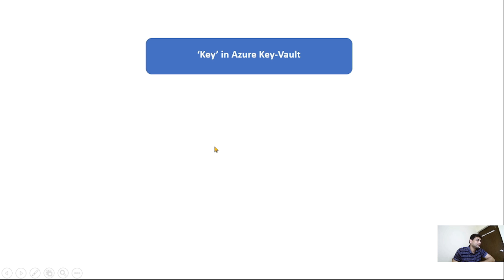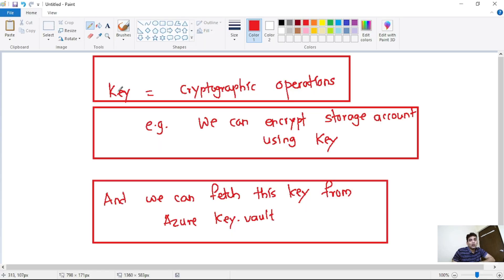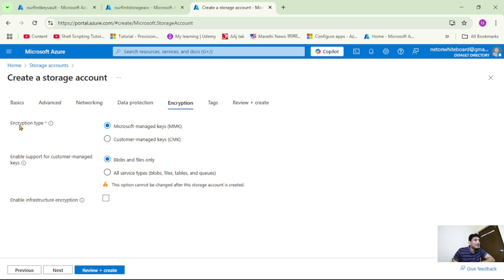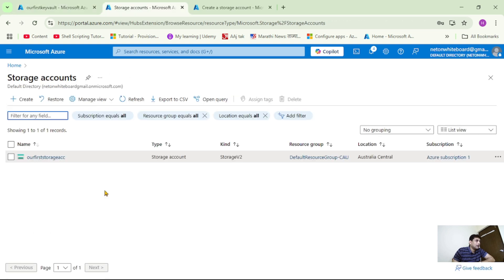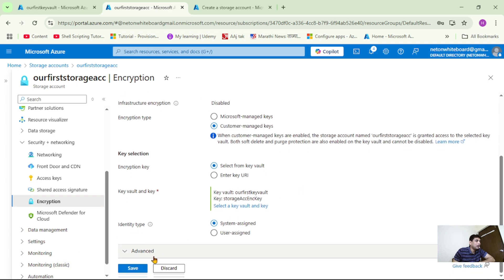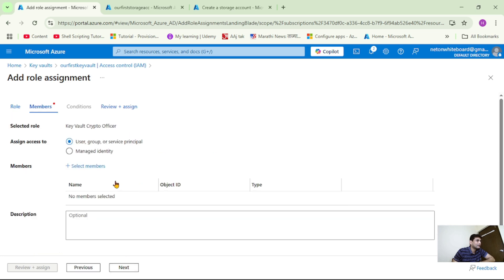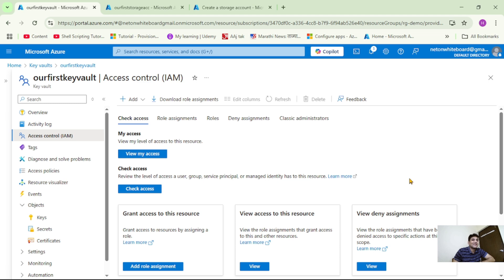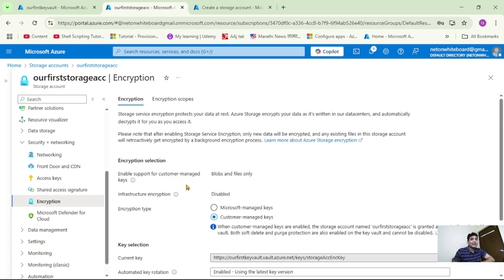Part 3: Customer Managed Key For Azure Storage Encryption | Azure Key Vault Tutorial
azure key vault managed identity

Let us encrypt our Azure Storage Account using customer managed key i.e. using key from Azure Key Vault

For this we will use managed identity,
i.e. we will provide required permission to Azure Storage Account to read keys from Azure Key Vault using managed identity